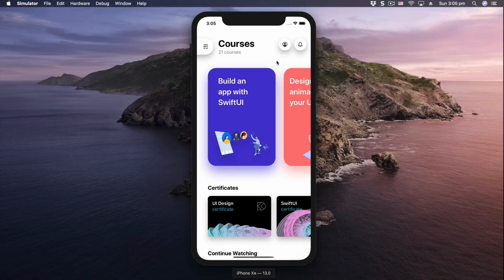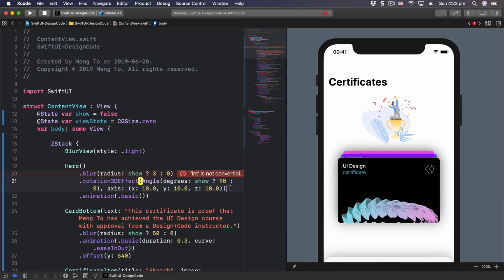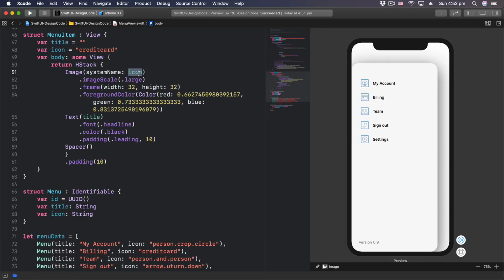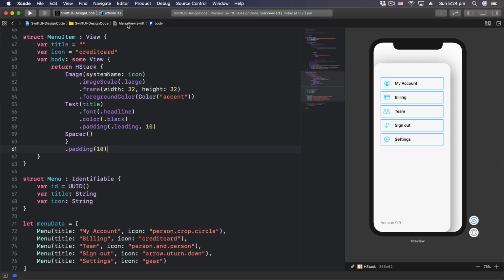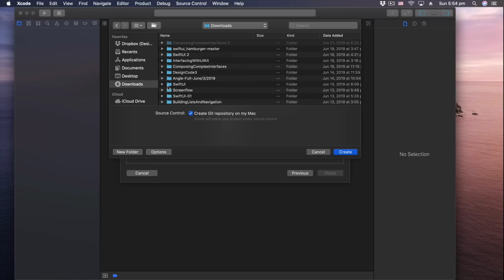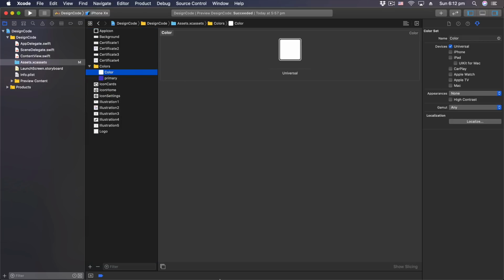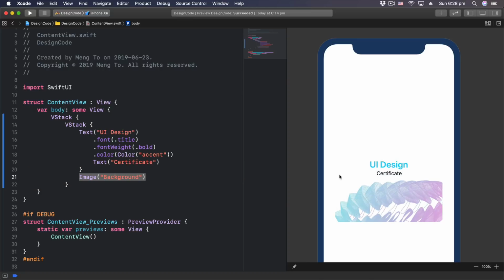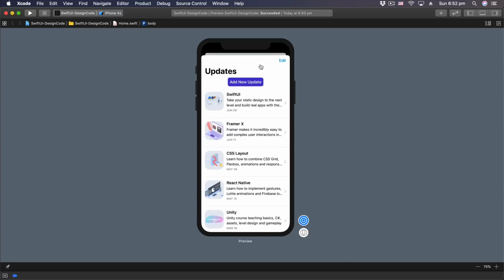Intro to SwiftUI - Building your first app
Design and code your first SwiftUI app. Assets